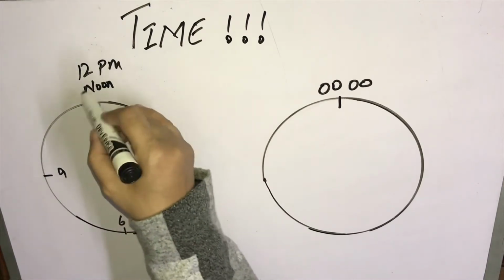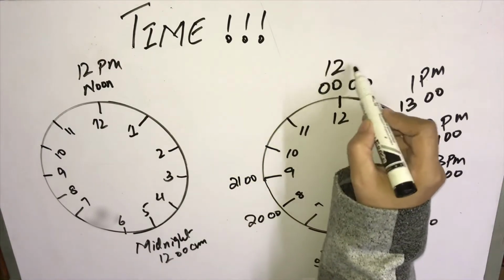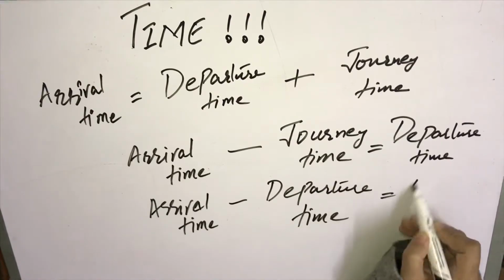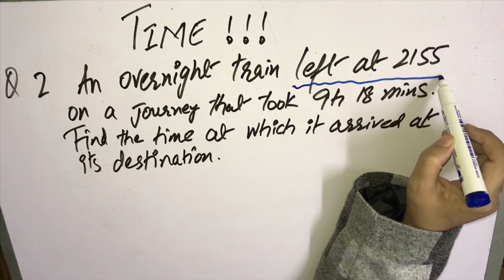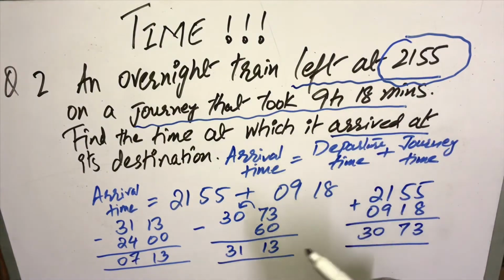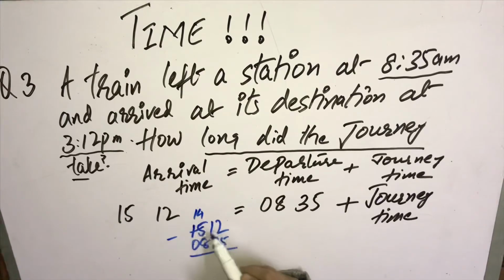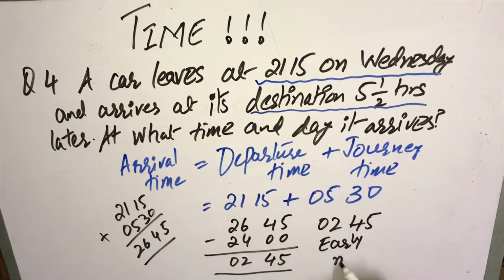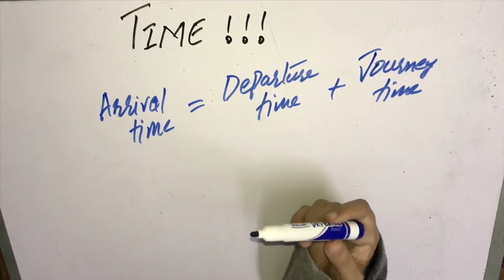D 1 (Chapter 9) Time -Lesson 1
Time may be recorded in 12-hour clock or 24-hour clock.
In the 12 hour clock, morning (from midnight to just before noon) is denoted by a.m;afternoon,evening and night are denoted by p.m.
In the 24-hour clock, four digits are used to indicate time.The first two digits denote hours and the last two denote minutes.